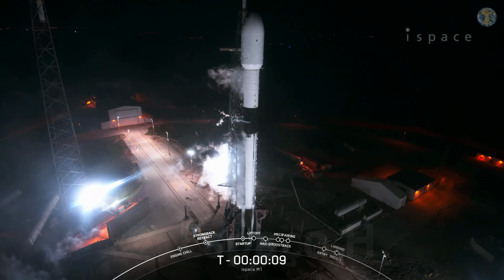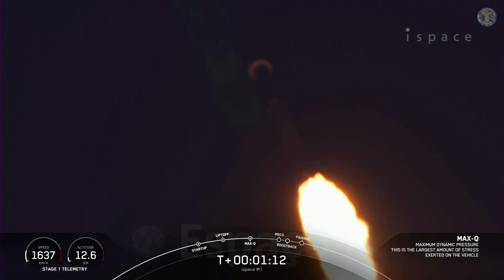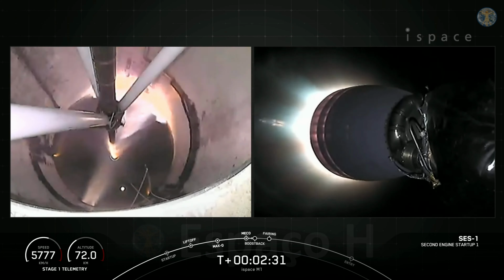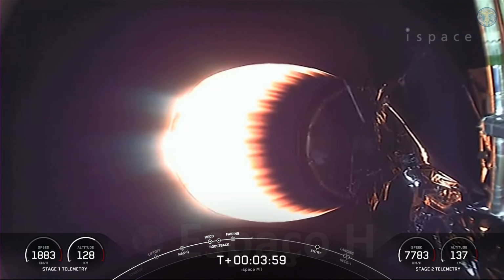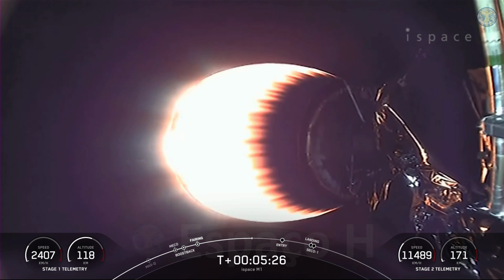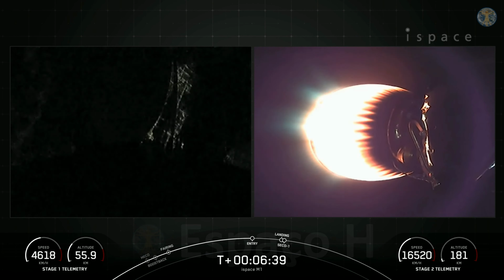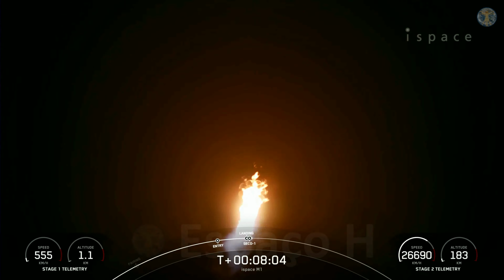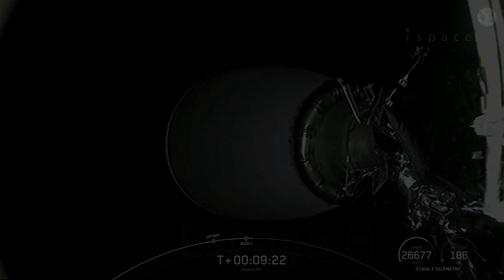🚀 SpaceX - Lançamento da missão ispace’s HAKUTO-R Mission 1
SpaceX - Launch of ispace's HAKUTO-R Mission 1

No domingo, 11 de dezembro, às 2h38 ET, a SpaceX lançou a missão HAKUTO-R 1 da ispace e a Jet Propulsion Laboratory’s Lunar Flashlight da NASA para uma órbita de transferência lunar, desde o Complexo de Lançamento Espacial 40 (SLC-40) na Estação Espacial de Cabo Canaveral, na Flórida .

Este foi o quinto lançamento e pouso deste primeiro estágio do Falcon 9, que anteriormente lançou o SES-22 e três missões Starlink.

Créditos: SpaceX